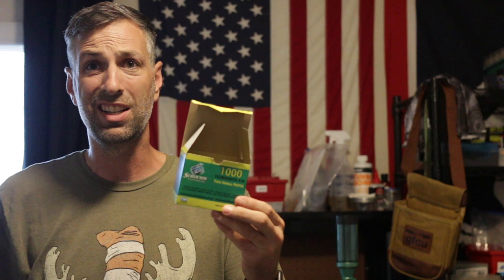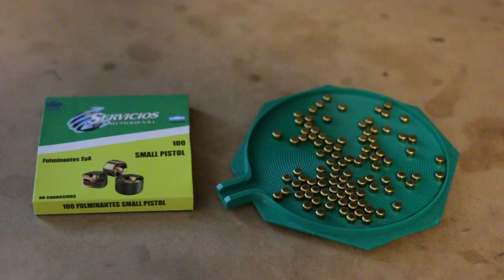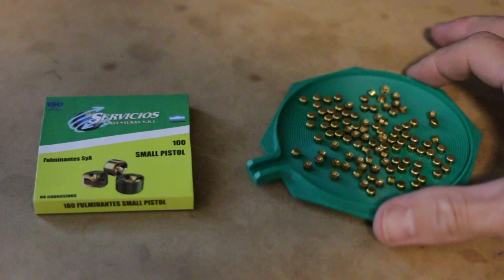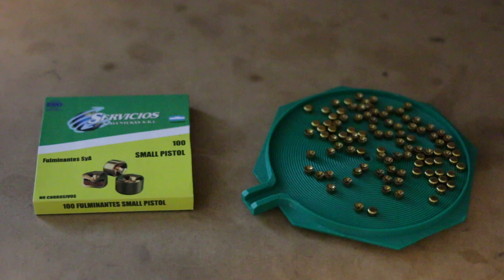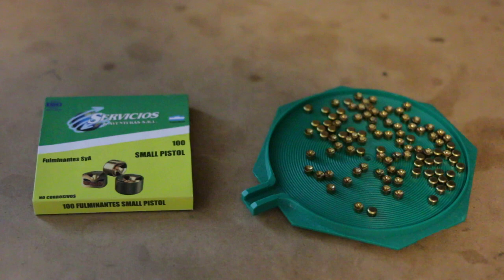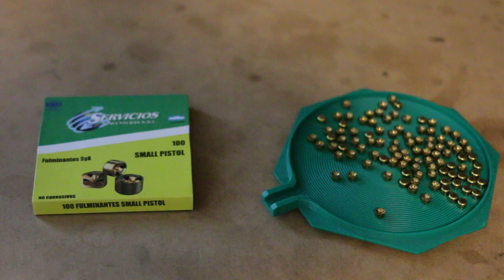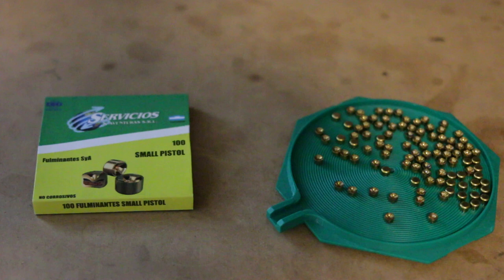Argentinian (Servicios & Aventuras) Primer Cons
In this video I'll explain some of the cons that I've encountered with the Servicios & Aventuras small pistol primers.  These problems range from a roughly 5% fail to fire rate, difficulty in getting them to right-side in a hand primer tray, difficulties in smooth feeding into a brass case, and just bad packaging.  In the end they go bang and still provides a cheaper means to make ammo but I miss my CCI 500s!